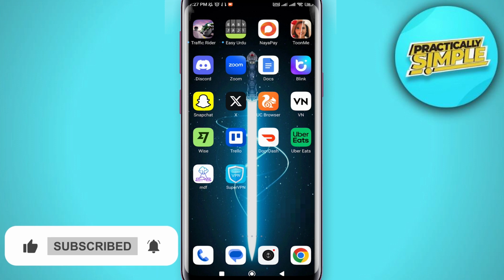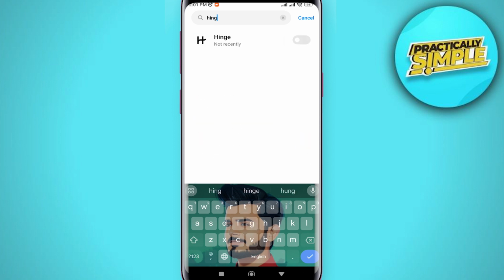How to Turn Off Hinge App Notifications on iPhone - 2024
If you want to Find How to Turn Off Hinge App Notifications on iPhone but don't know how to do it, then this tutorial is for you!

In this tutorial, I'm going to show you How to Turn Off Hinge App Notifications on iPhone.